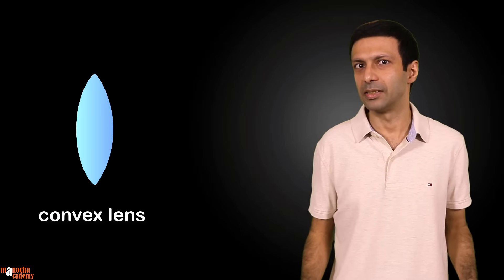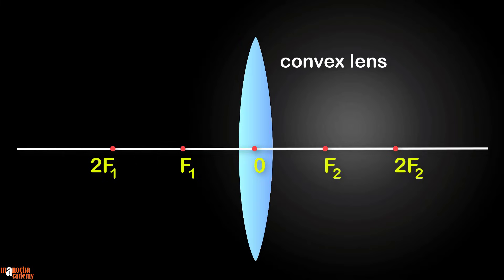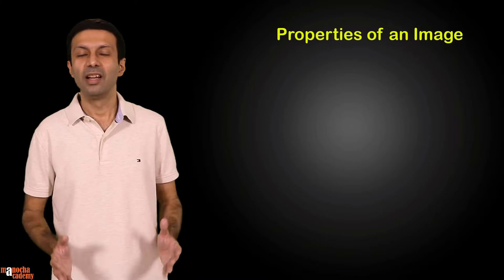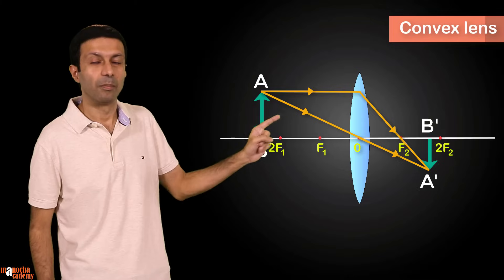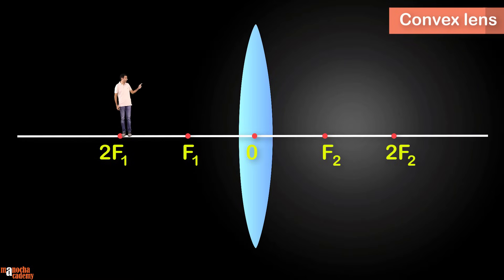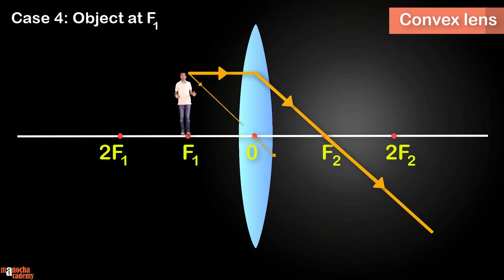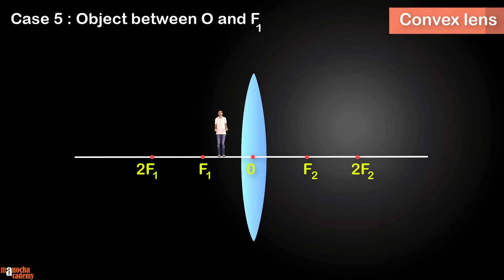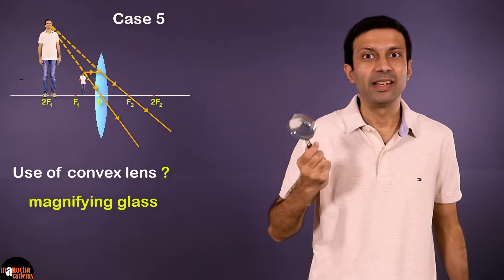Convex and Concave Lenses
Convex and Concave Lenses are Spherical Lenses.

Convex and Concave Lenses are Spherical Lenses. We look at the Image Formation by these spherical lenses using ray diagrams. Light ray rules for Convex Lens and Concave Lens are discussed. Using these rules we can find the position and properties of the image. I'll be the object in this video and you need to find my image!